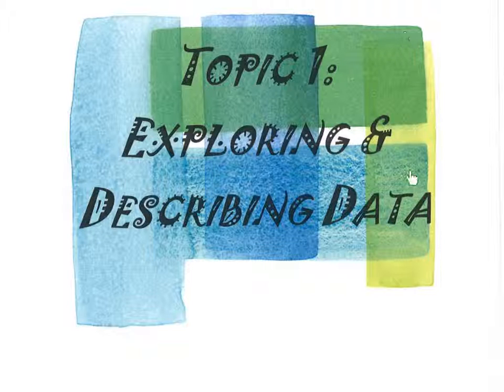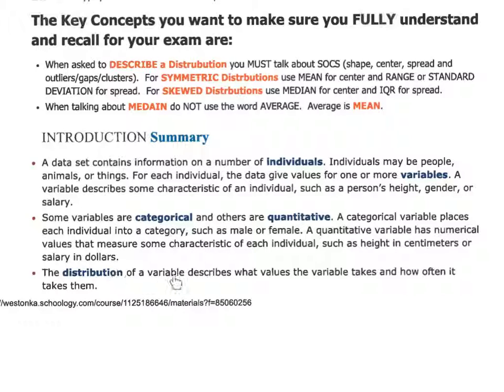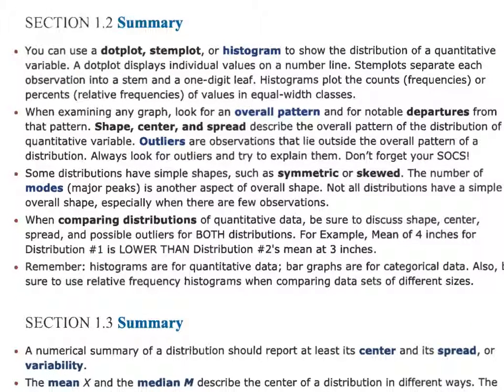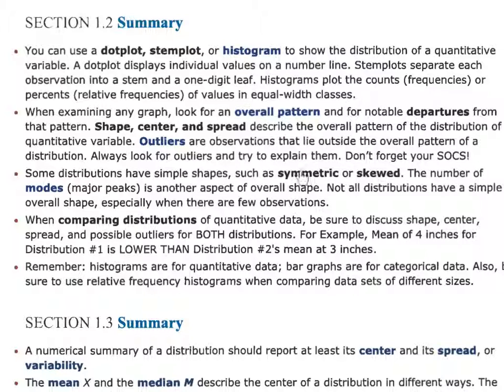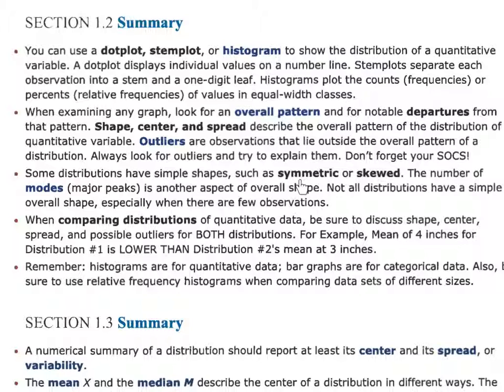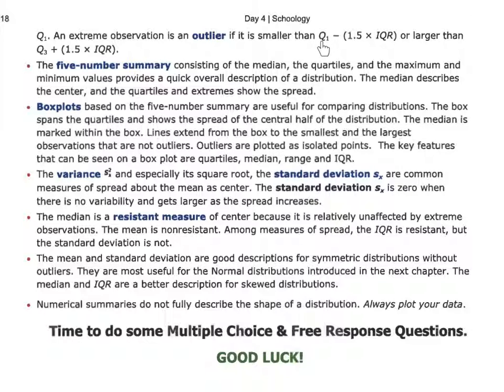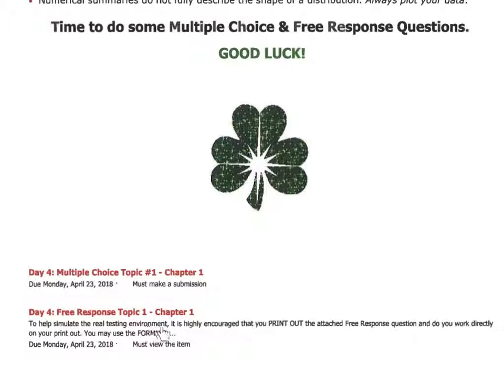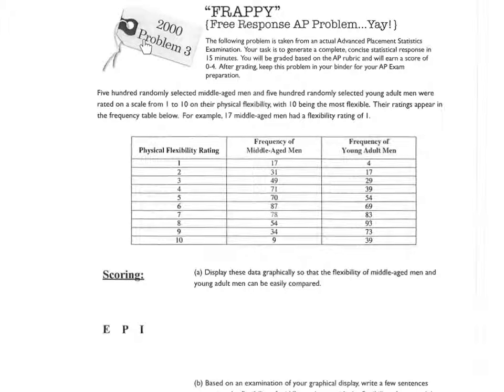FINAL Review DAY 4